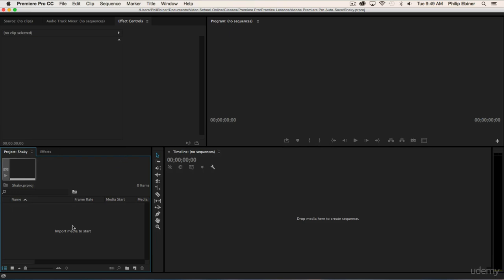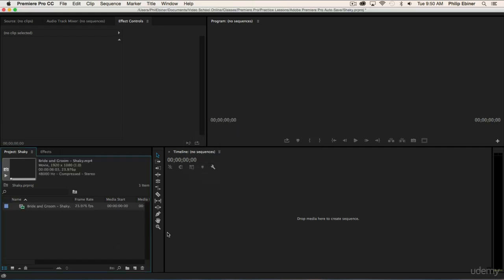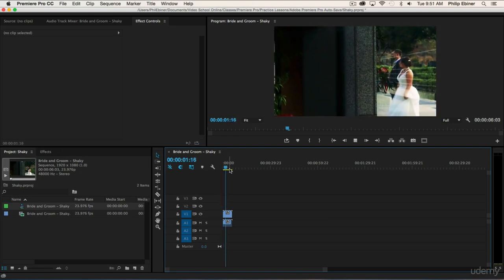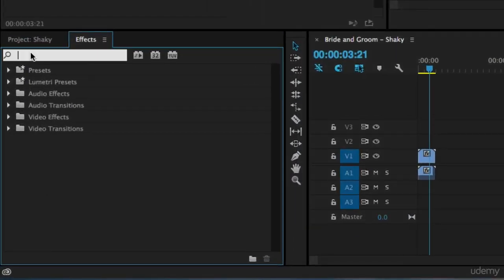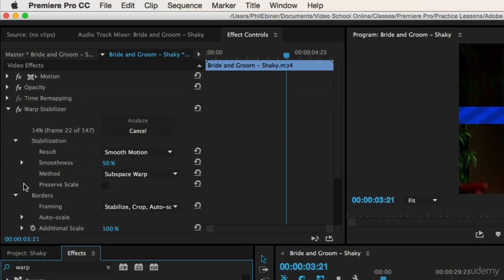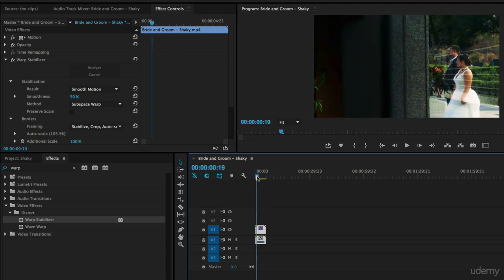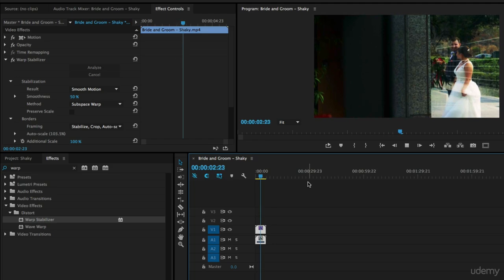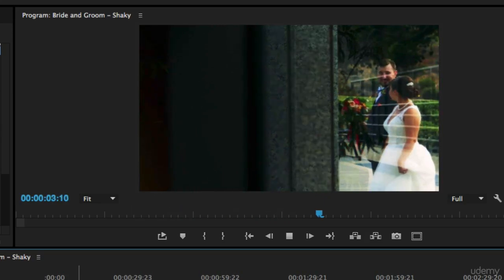2 EXERCISE Stabilize Shaky Video with Just a Few Clicks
2  EXERCISE Stabilize Shaky Video with Just a Few Clicks